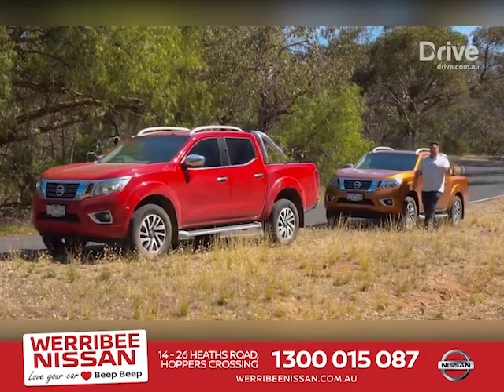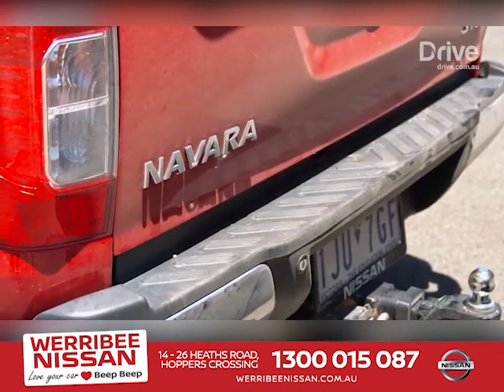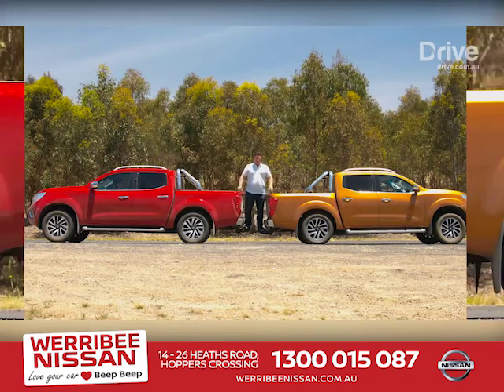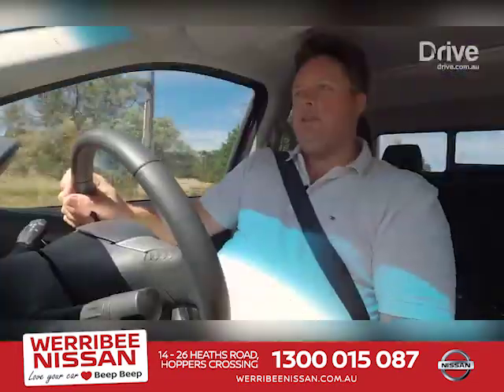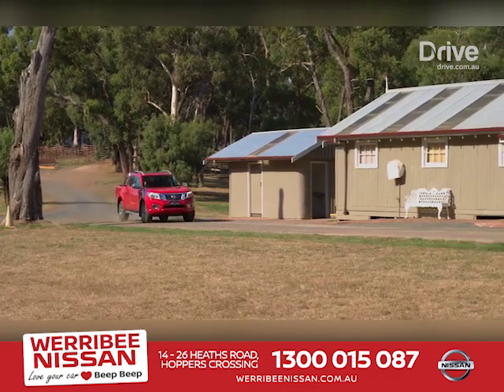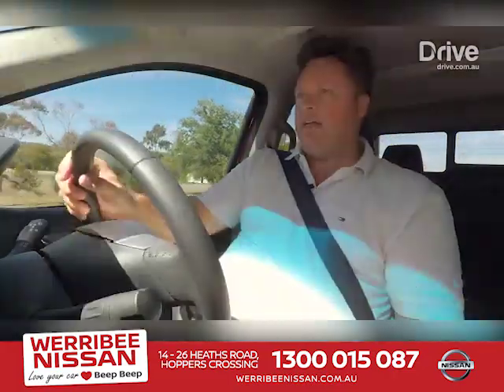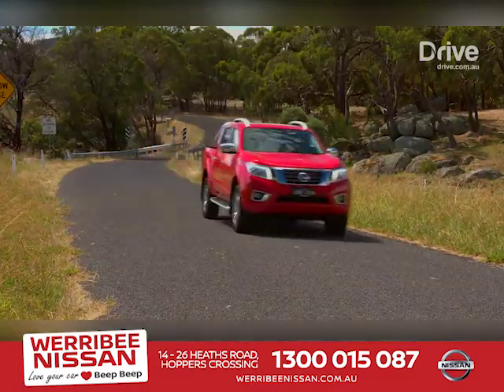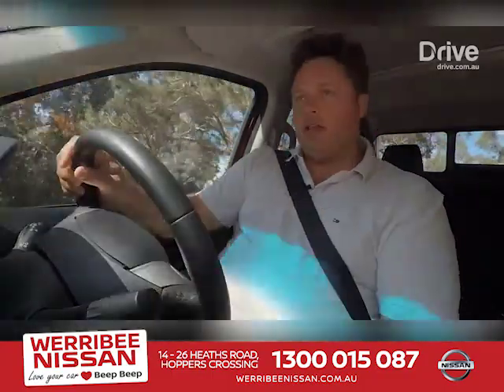Nissan Navara - updated suspension.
Come for a ride in the new Nissan Navara and test the updated suspension.